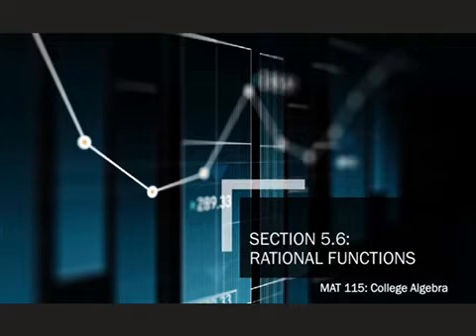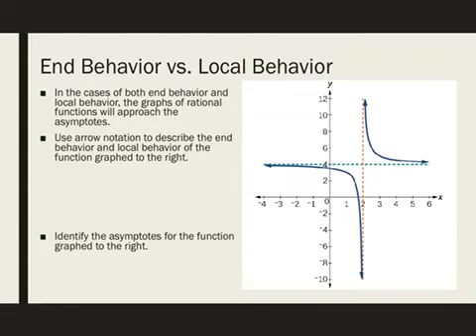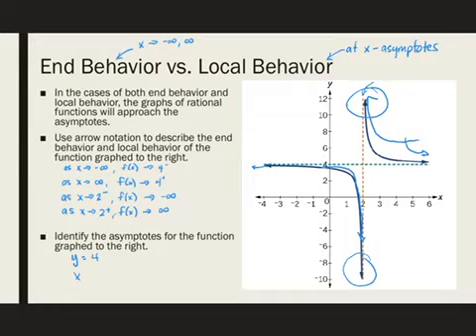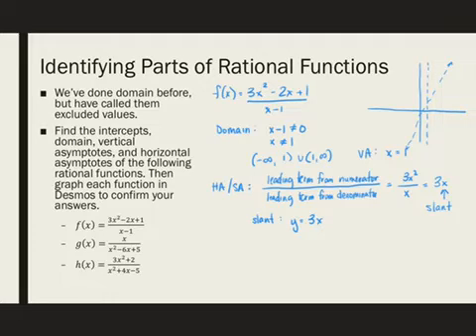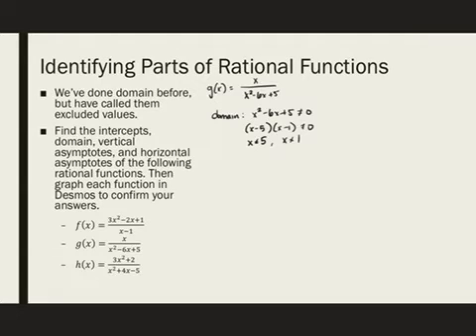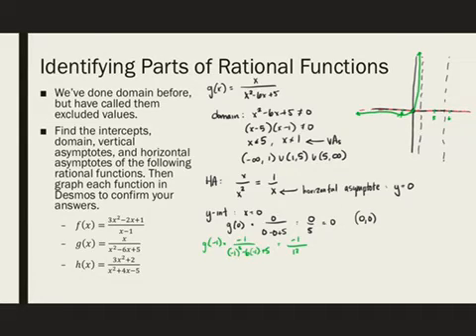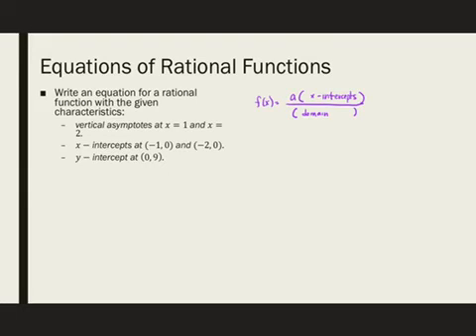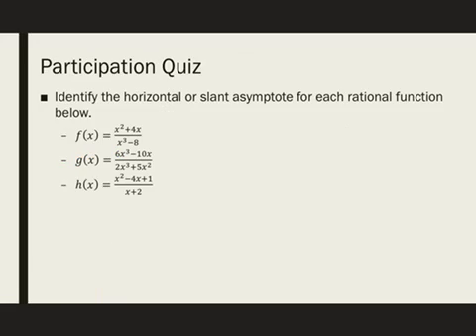Section 5.6: Rational Functions